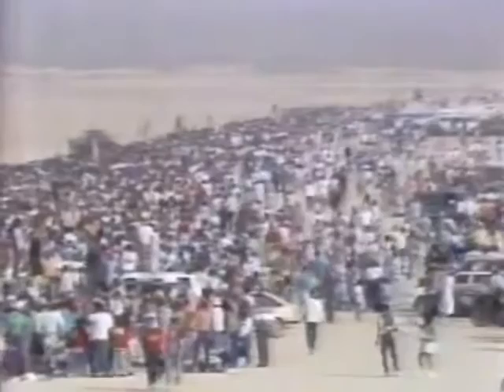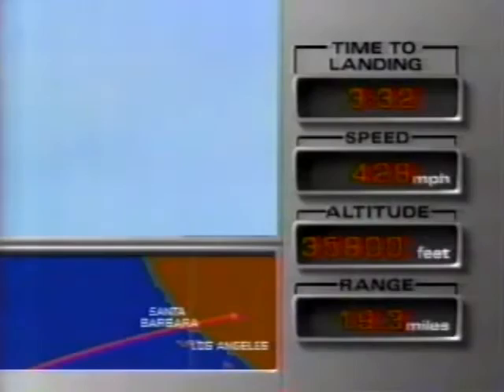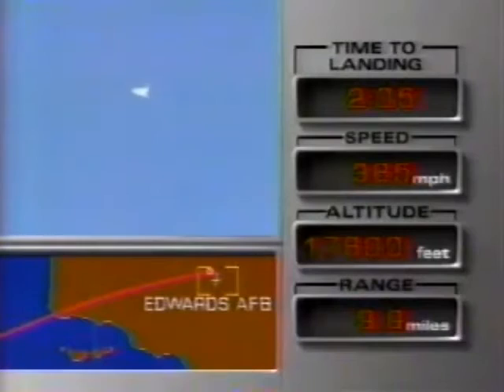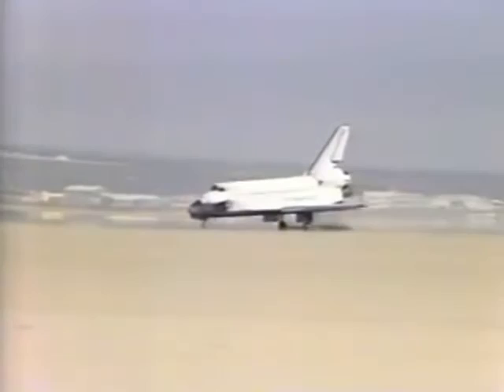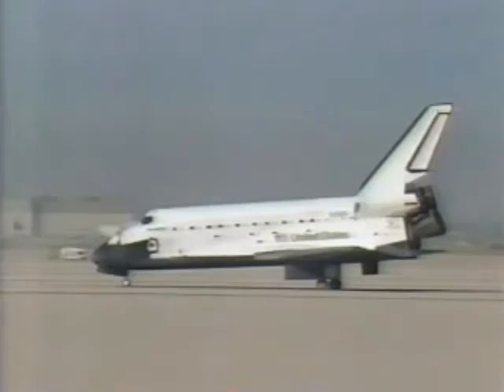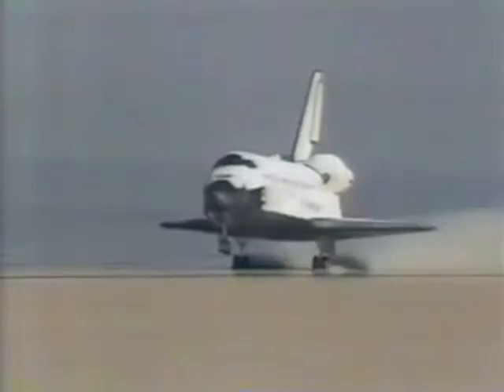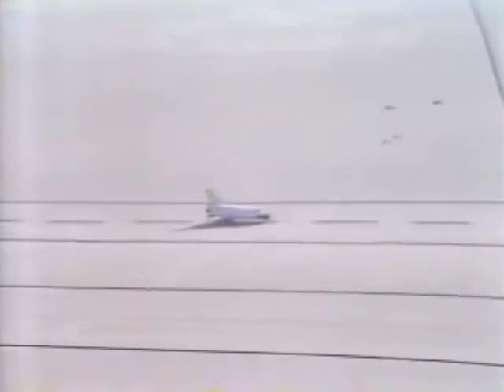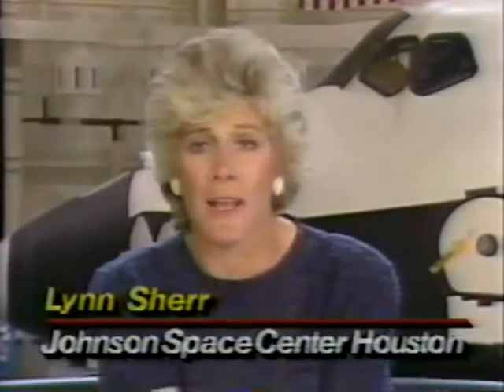STS-26 Landing ABC News Coverage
From October 3rd, 1988 ABC News covers the Landing of STS-26 with Peter Jennings and Lynn Sherr

The STS-26 Crew:

Commander: Frederick H. Hauck

Pilot :Richard O. Covey

Mission Specialist 1 :John M. Lounge

Mission Specialist 2 :George D. Nelson

Mission Specialist 3 :David C. Hilmers